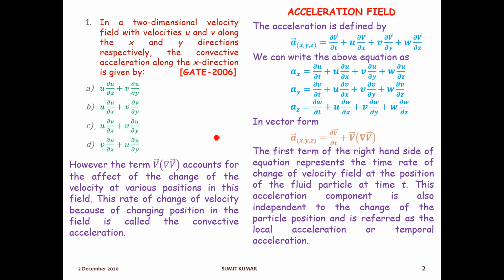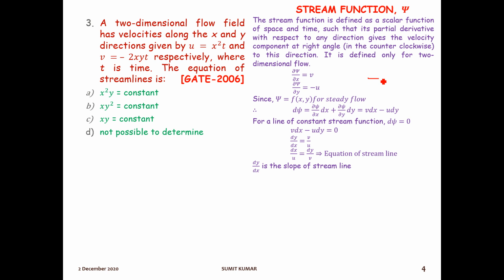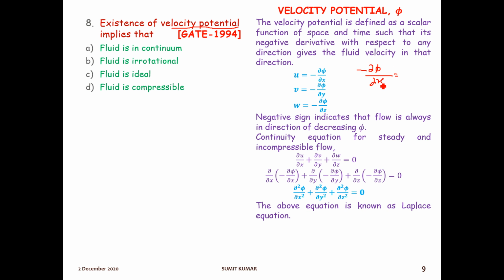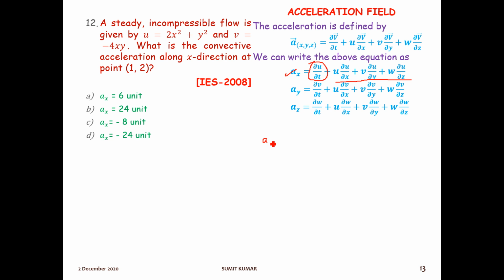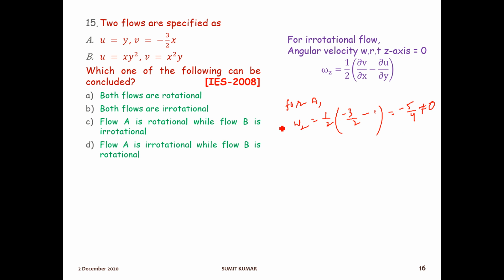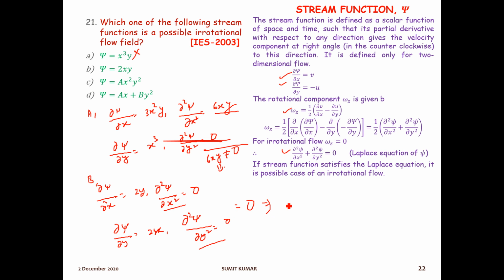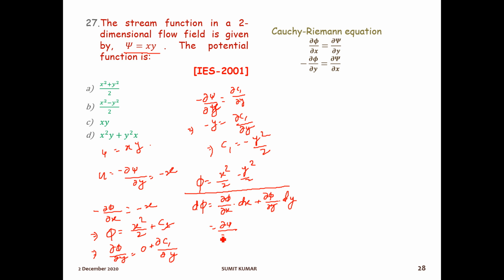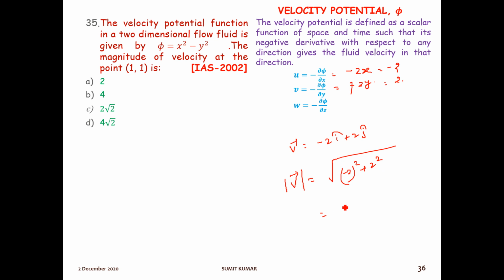FLUID MECHANICS - PREVIOUS YEAR GATE, IES QUESTIONS - FLUID KINEMATICS